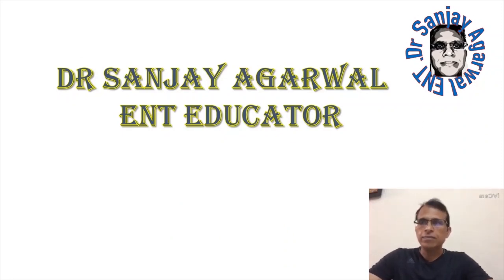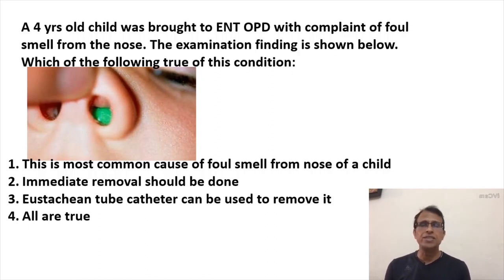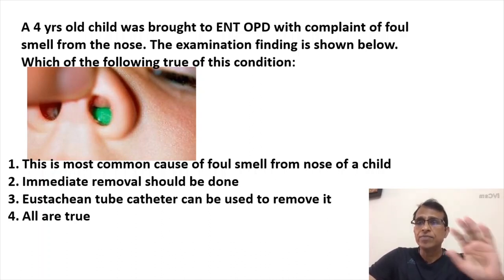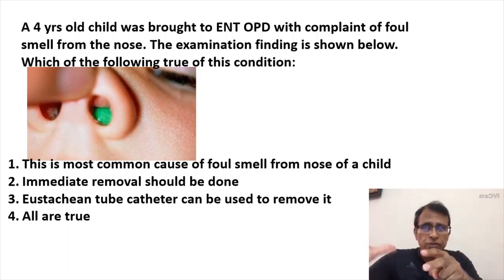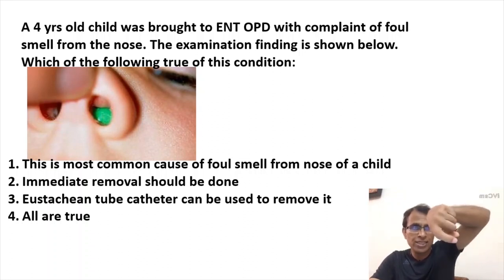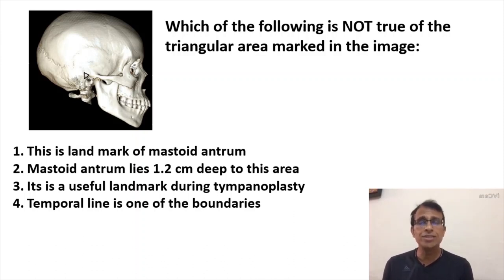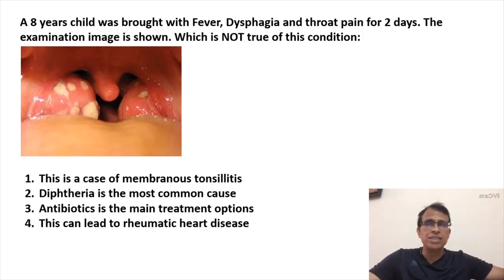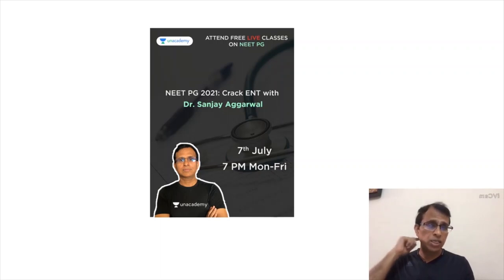NEET PG 2021 ENT | High yield Image based questions | Dr. Sanjay Agarwal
Dr. Sanjay Khatri, and more top educators are teaching live on Unacademy NEET PG.

Unacademy Plus Subscription Benefits:
1. Learn from your favorite teacher
2. Dedicated DOUBT sessions
3. One Subscription, Unlimited Access
4. Real-time interaction with Teachers
5. You can ask doubts in the live class
6. Download the videos & watch offline